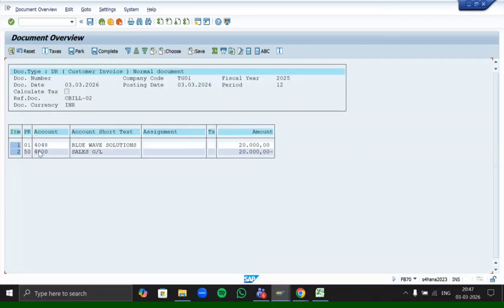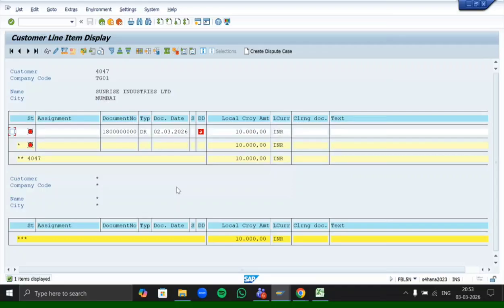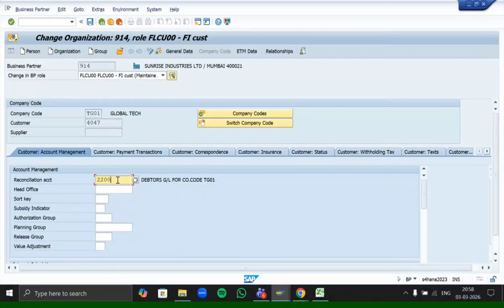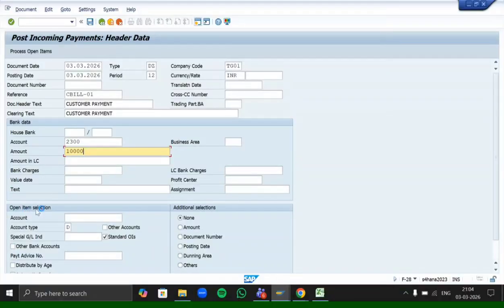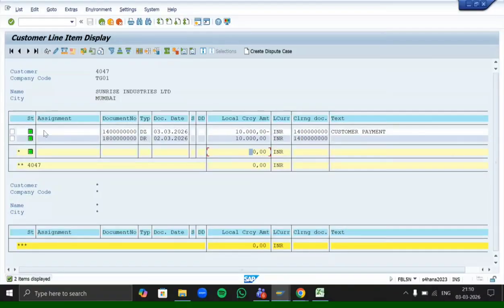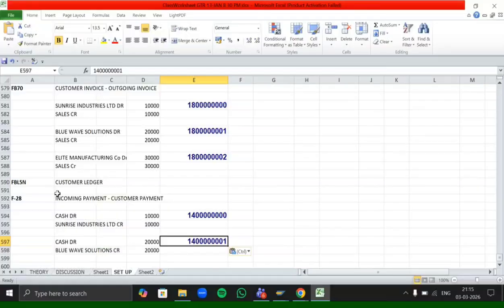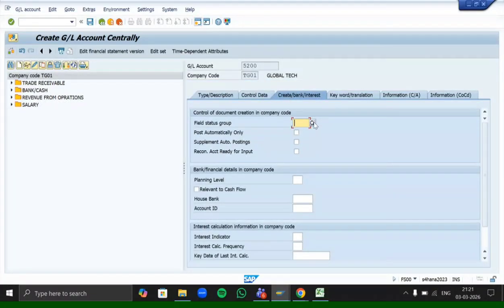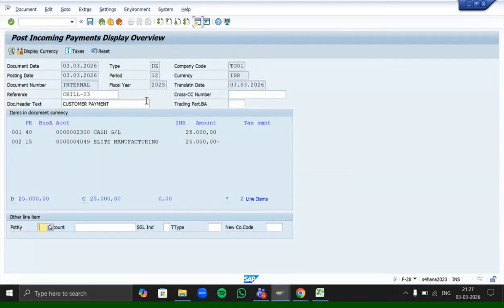SAP Account Receivable (FICO) Part 1